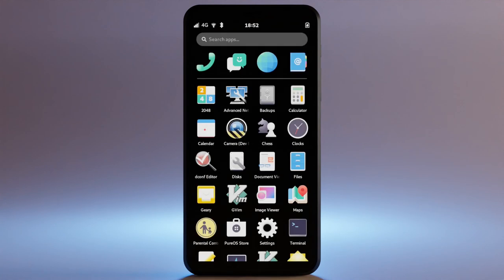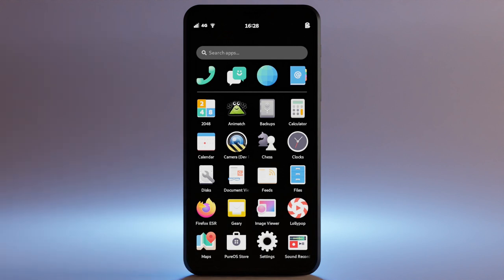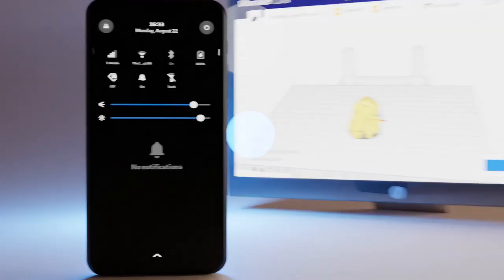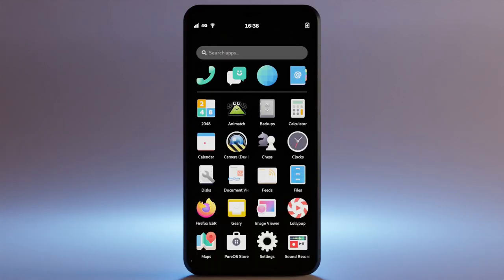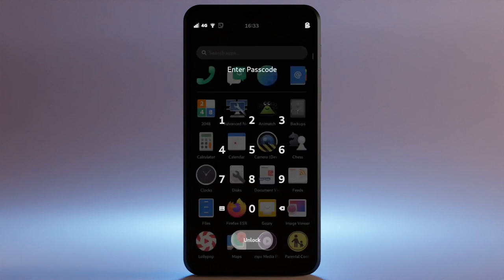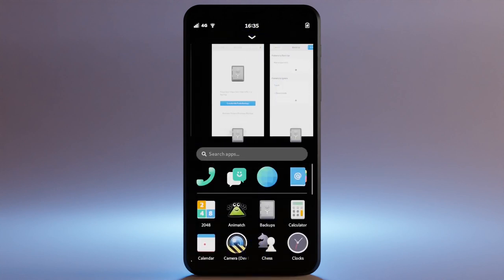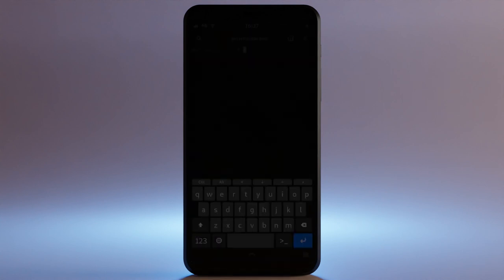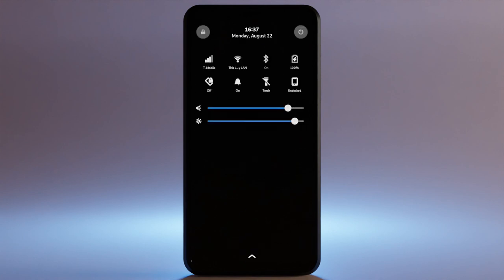Swipeable Upgrade to the Librem 5 Interface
Interested to know what has improved using the Librem 5 phone? We made the interface more swipable. The Librem 5 phones are powered by the same PureOS that runs on our other computers, and with Phosh 0.20.0 entering PureOS, it got a major makeover.